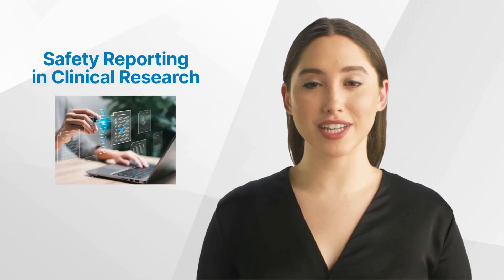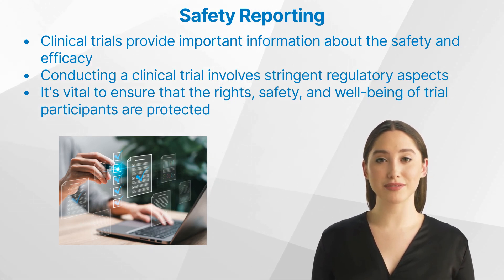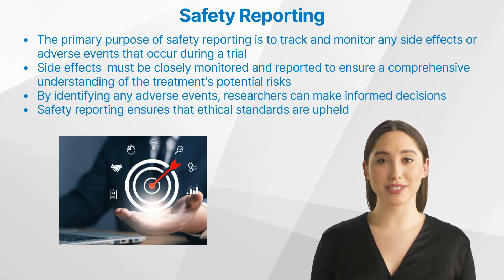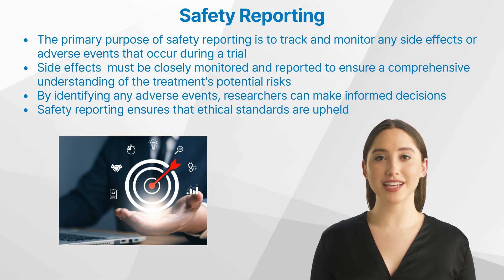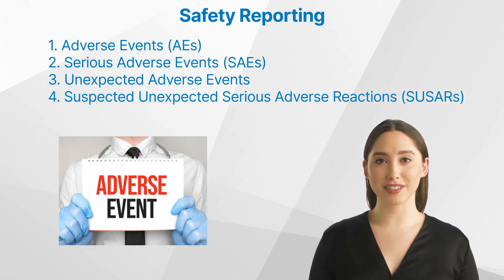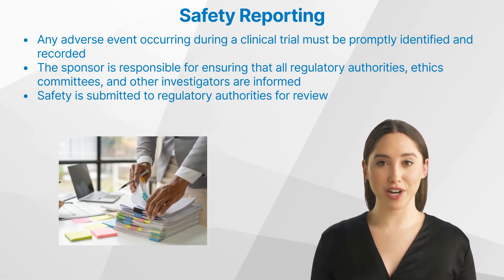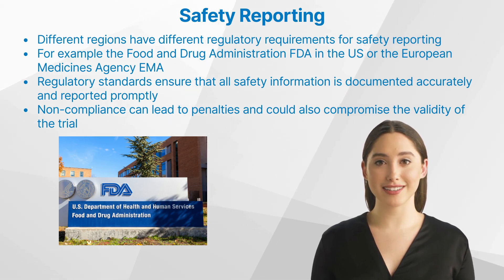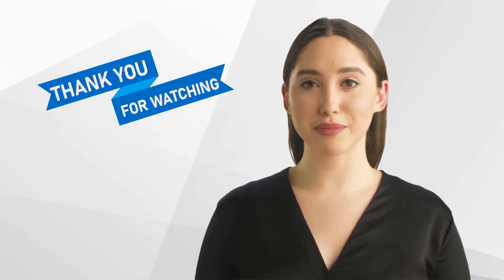What is Safety Reporting in Clinical Trials?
Diving Deep into Safety Reporting in Clinical Trials! 🚑 Understand the critical role of safety reporting in clinical research, its purpose, key elements, and challenges. Ensuring patient safety is paramount. Stay informed and join us for a comprehensive guide on this essential aspect of clinical trials! 🧪🔍